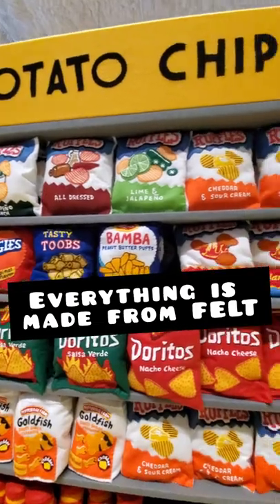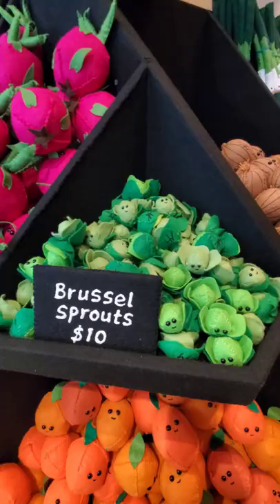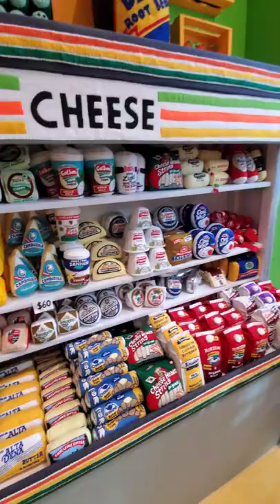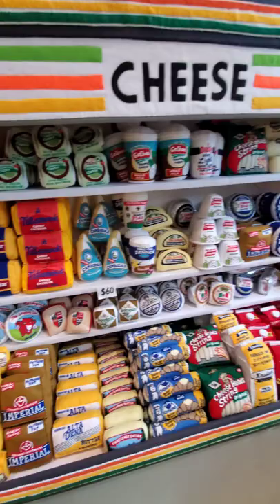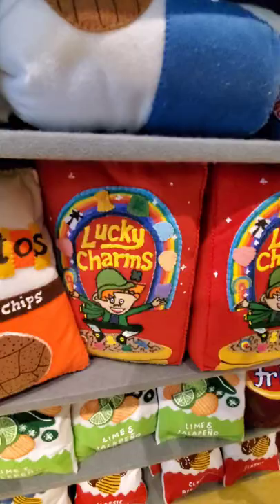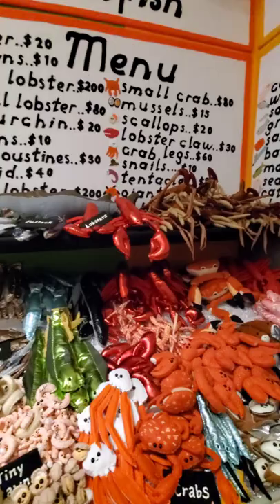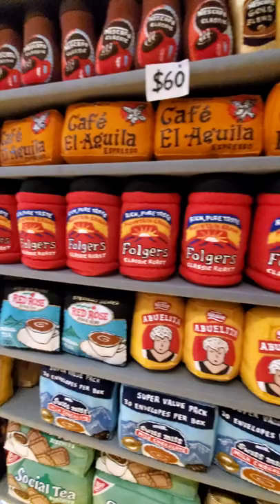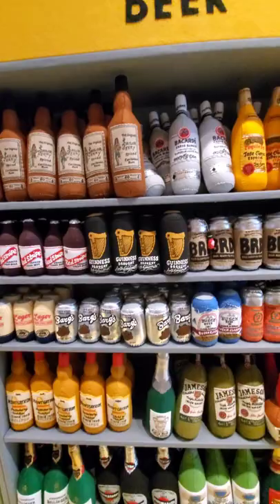Tampa Fresh Foods Art Exhibit in Downtown by artist Lucy Sparrow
Join us for a visit to Tampa Fresh Foods, and Art Exhibit in Downtown Tampa. Every item in the exhibit is made of felt and crafted entirely by hand. The exhibit is free to visit, but all the items are available for purchase.
Make sure you visit before this exhibit closes on February 20th, 2022.

If you are enjoying our videos, consider supporting us by buying us a cup of coffee! You know how many cups of coffee we drink when we are on the road!

We are taking Trips around Florida, and sometimes throughout the US! Check out some of our other videos here:

Please ensure you are helping keep our community safe. We are both vaccinated, and so excited to be able to hang out with our vaccinated friends!
Make sure you also help us continue to preserve the place we visit for the next people, we practice the leave no trace principle and always stay on designated trails.